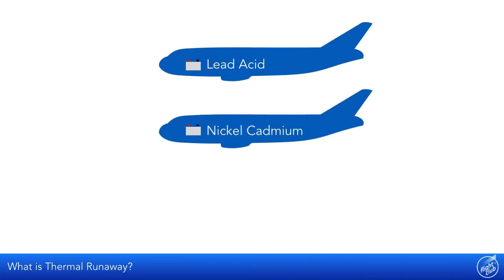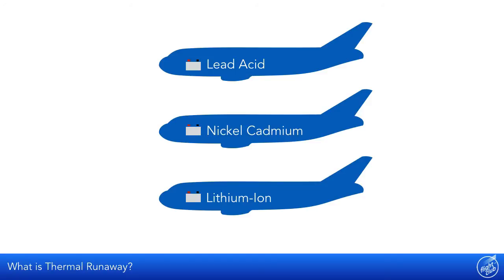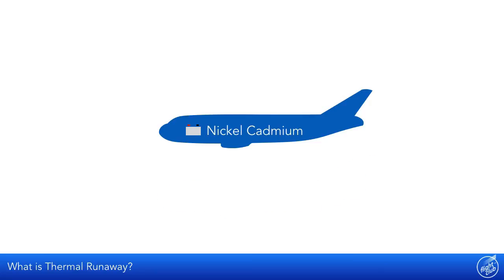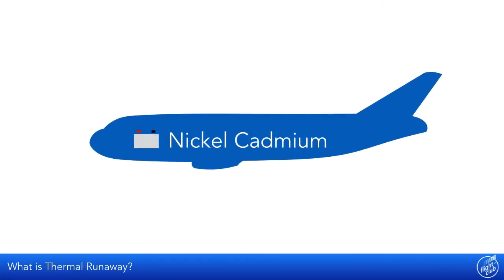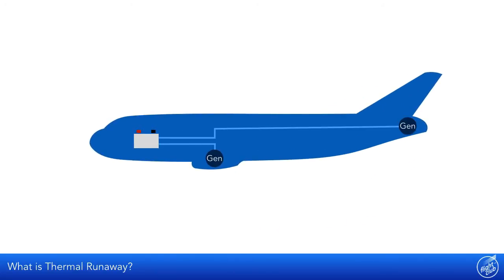What is Thermal Runaway?